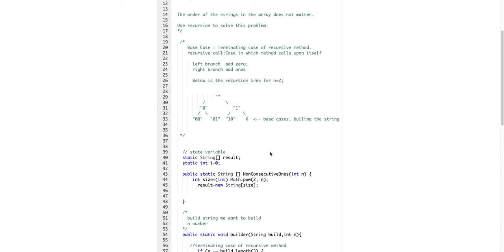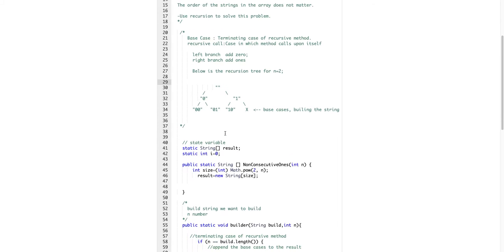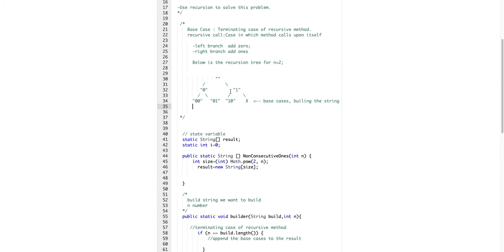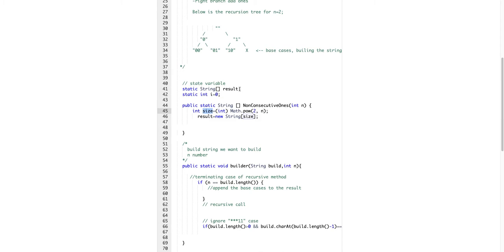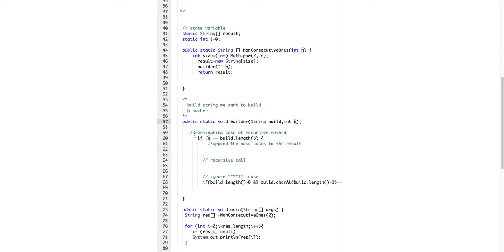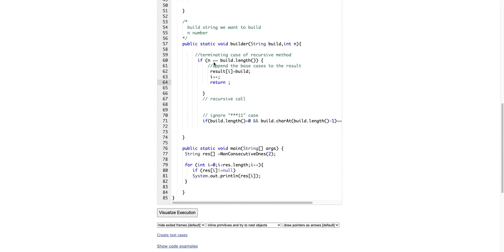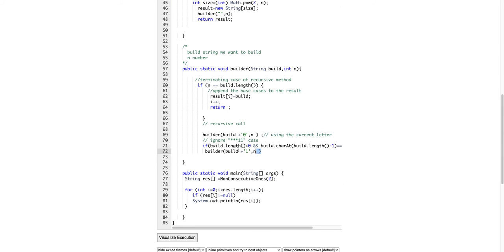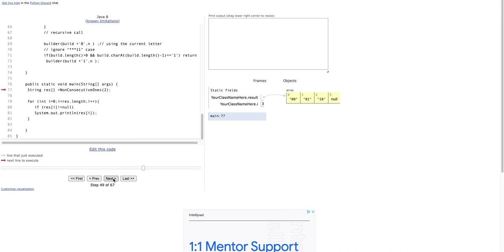Non Consecutive ones - Leetcode